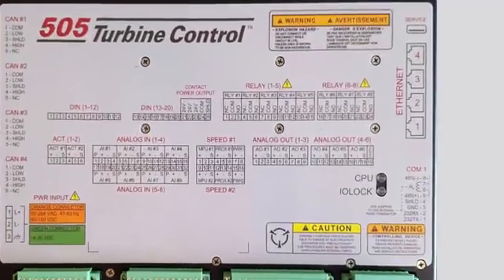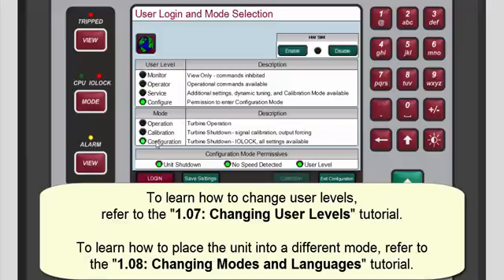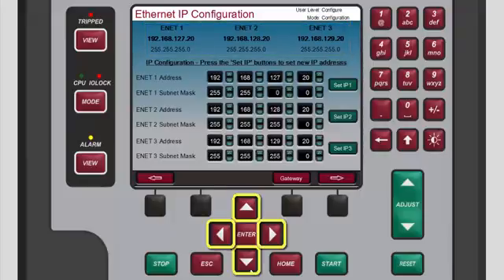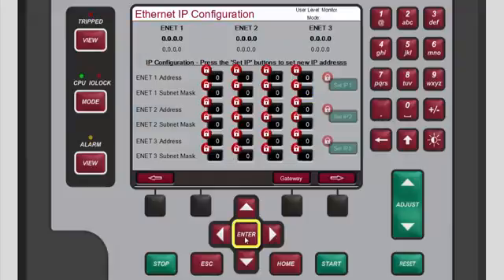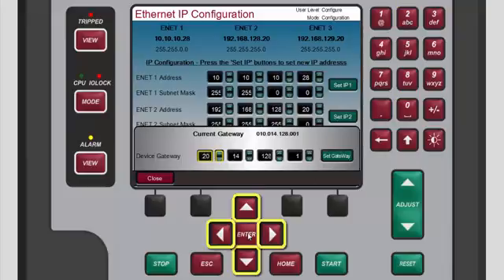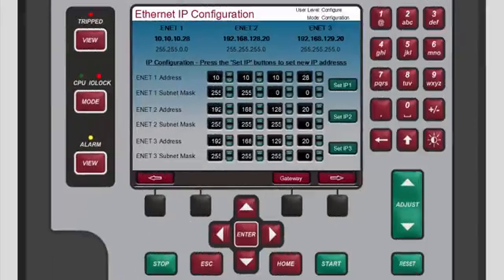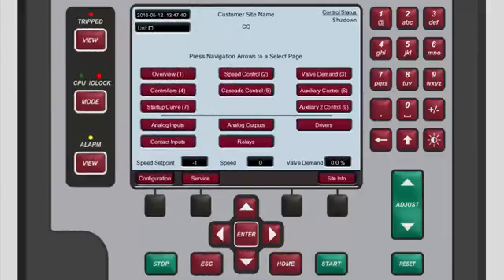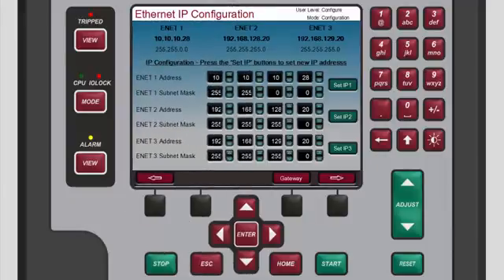9 Setting Ethernet IP Address